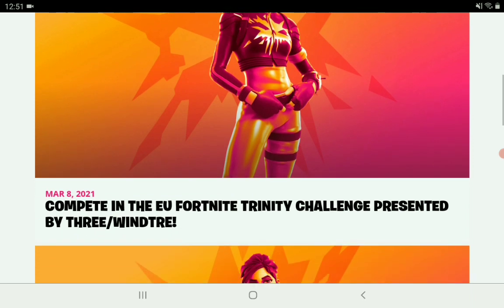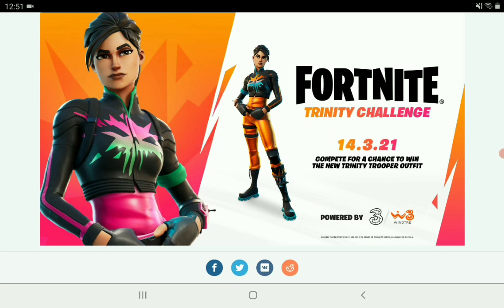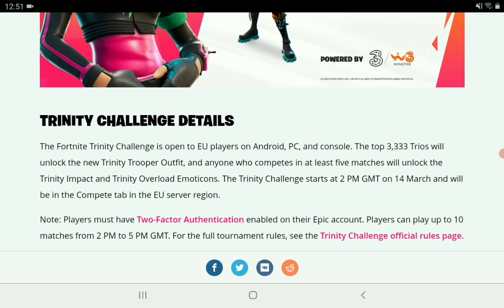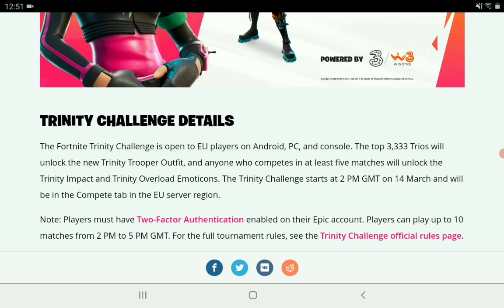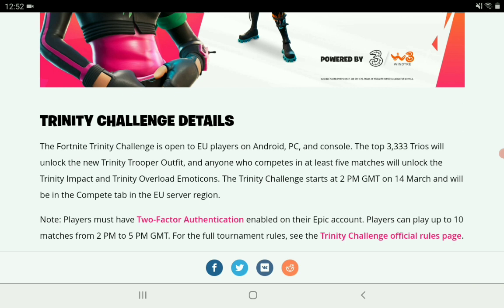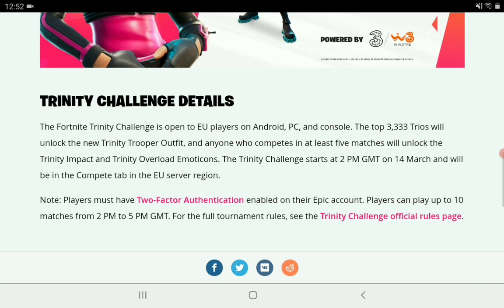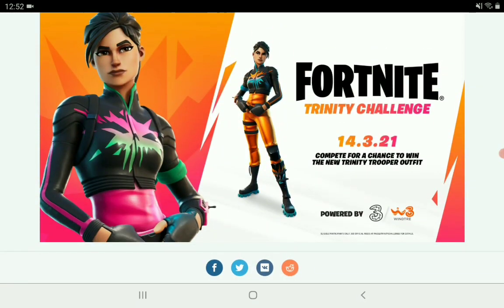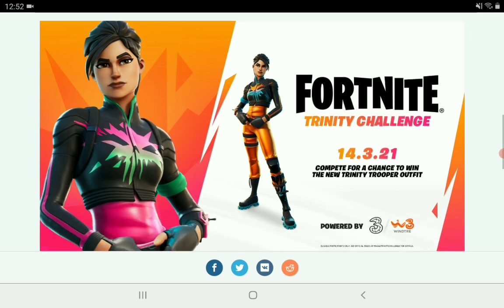New Free Skin And Emoticon